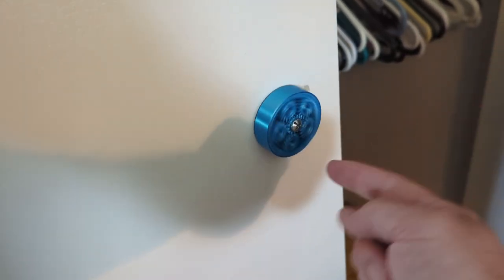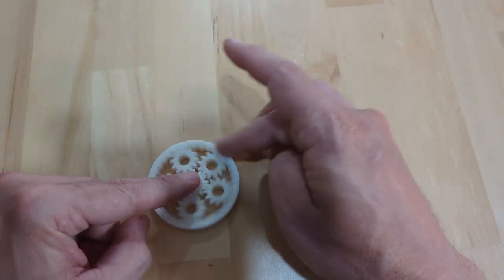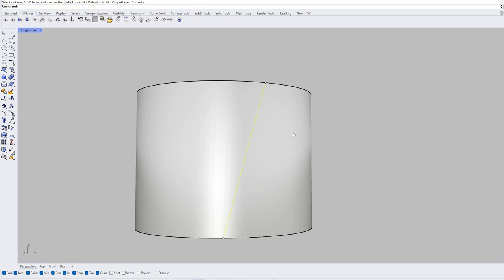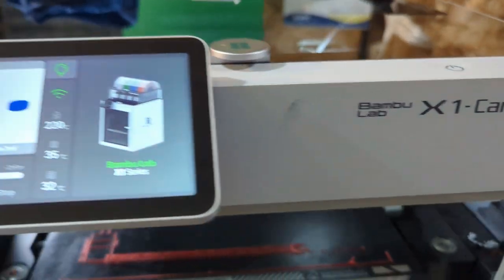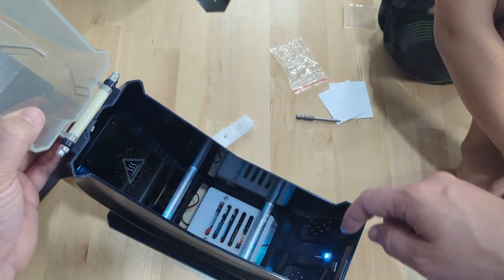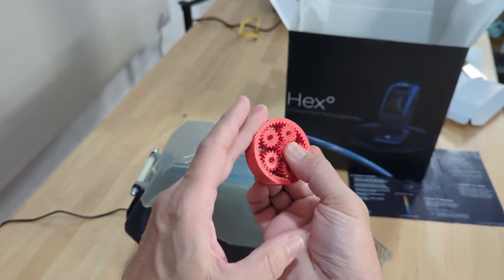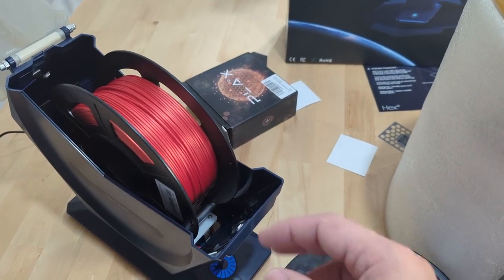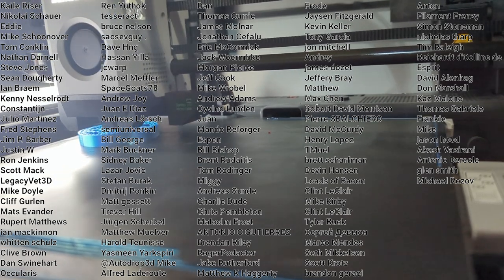Planetary Door Knob Adventures With Wet Filament